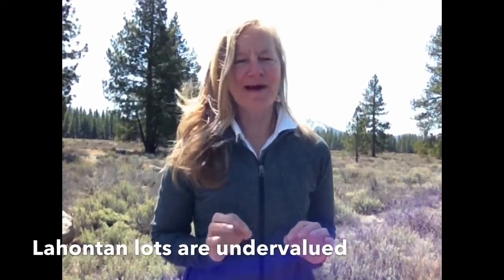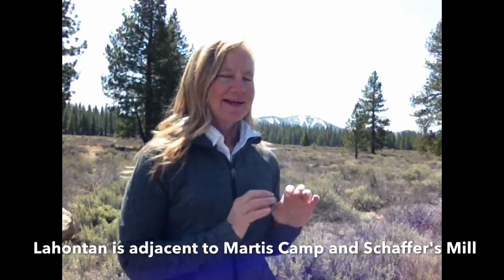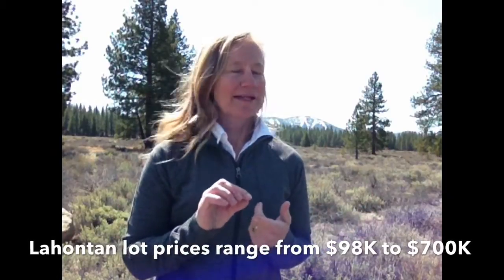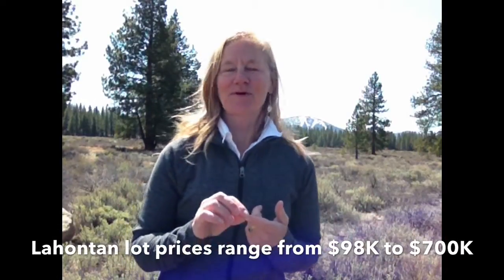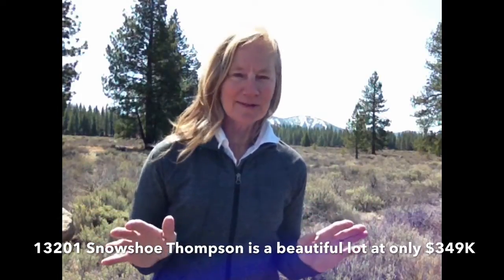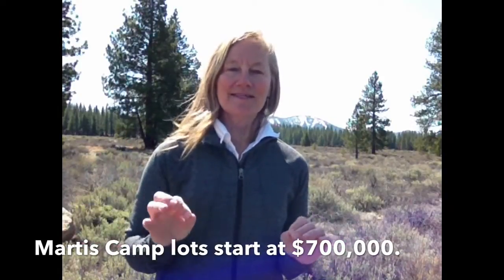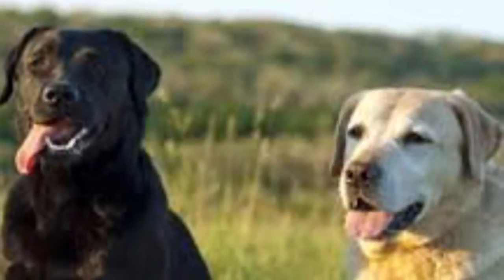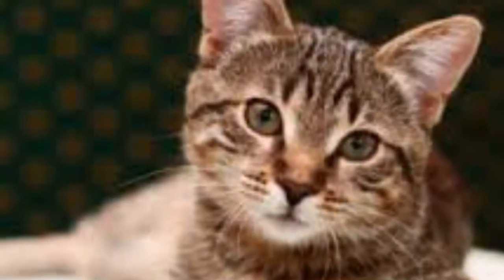Lahontan, Tahoe's best under valued property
There are always great buys in Tahoe, you just need to look closely and have help from a great realtor. Since values are always changing you need to keep your finger on the pulse of the market.
It's April 2015 and right now a wonderful undervalued community is Lahontan. During the downturn of the market the price of raw land plummeted. The reason for this is that you could buy a finished home for less than you could buy a lot and build one. The spec builders stopped buying lots because there was no profit to be made building spec homes during the market down-turn. The only lots being sold during that time were being sold to clients wanting a custom home built.
If someone really needed to sell their lot they had to severely discount it. The market has since come back quite well but Martis Camp and Schaffer's Mill were new and exciting developments that were drawing over the new buyers coming into the market. This left Lahontan lot sales fairly stagnant for a while. Finally sales there are picking up but there are still some tremendous values to be found.
The amenities in Lahontan are fabulous. The community is well established and beautiful. The HOA is very strong and well run. It's a peaceful community that's very classy with majestic views of the mountains, close to Northstar ski area, Lake Tahoe and Truckee. The CCR's are fairly strict so all of the architecture is very unique and subtle. The homes sort of blend in with the natural landscape rather than sit on top of it. In stead of McMansions, the homes are well thought out and blend in with the environment so you arent distracted by man made structures. You have to come and see it.
Lot's here are still undervalued but will be on the rise. If you want to come and take a look at properties in Lahontan or all of the communities, give me a call. We can compare all of the neighborhoods.
If you let me know you've seen one of my videos and you buy or sell a property with me I will donate 5% of my commission to the Humane Society of Truckee-Tahoe.

Weather you are building, buying or selling, I can help you. I want to make people happy.
I work with Sierra Sotheby's International Realty
Cheers!